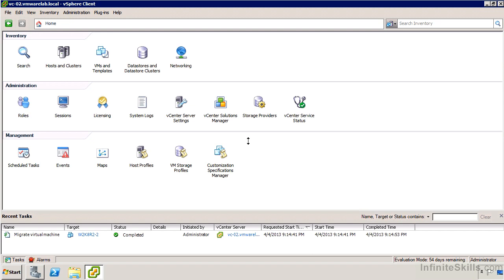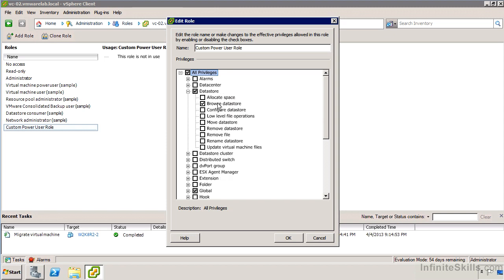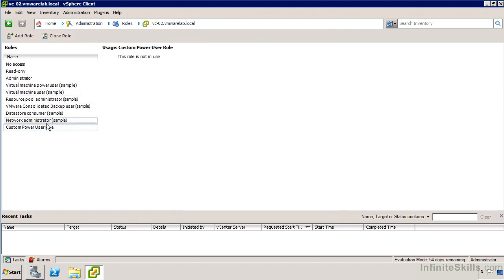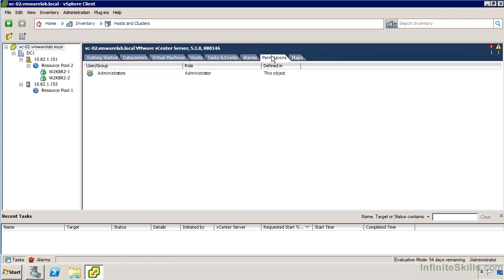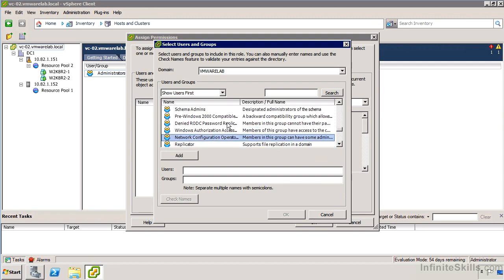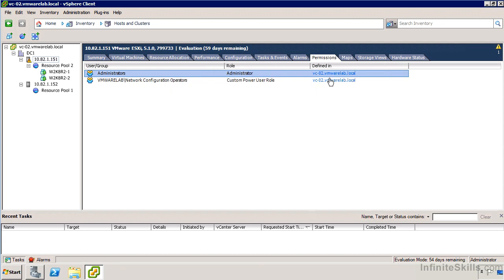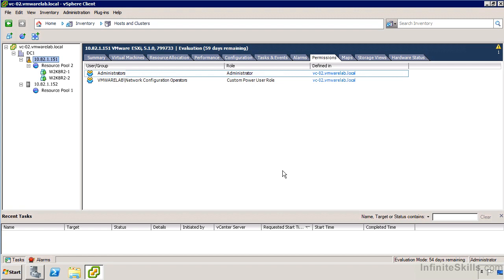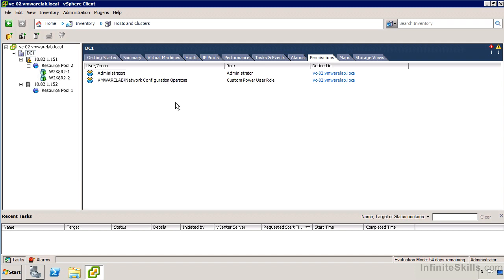VMWare | Roles And Permissions